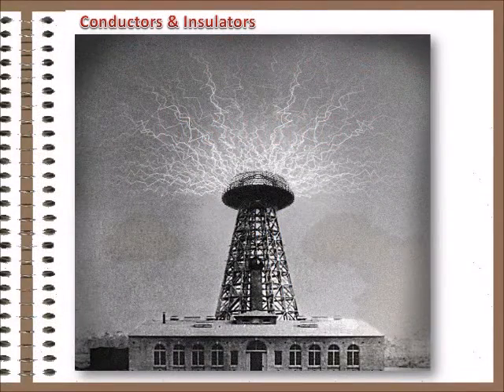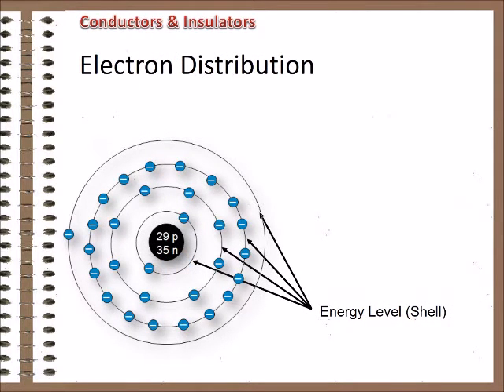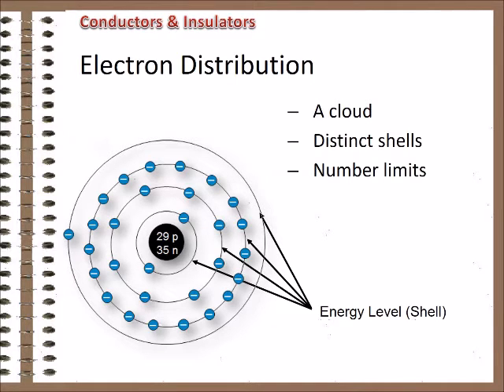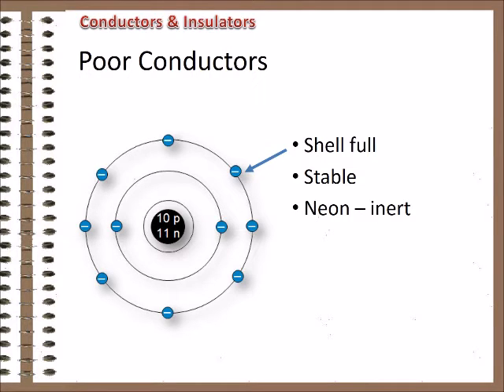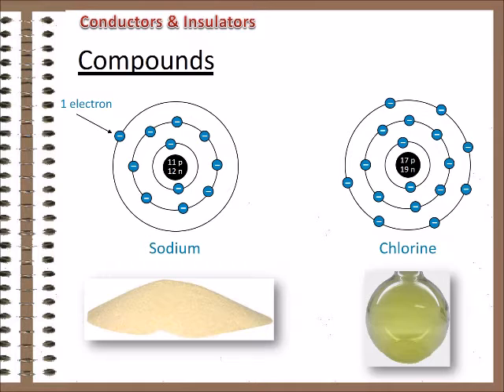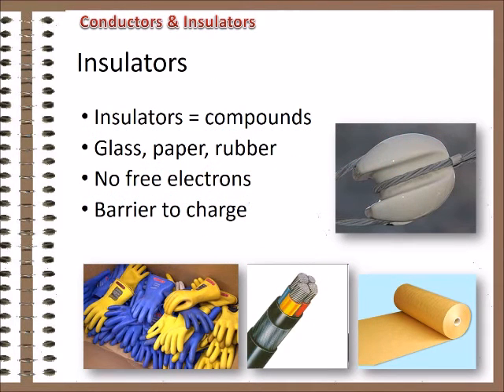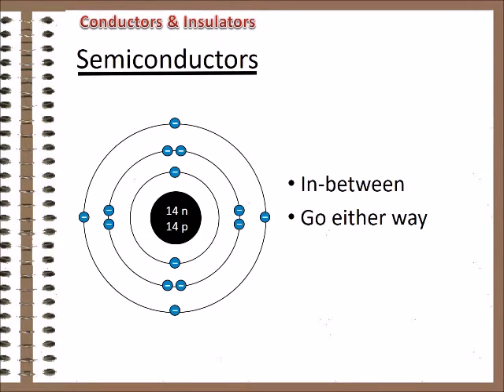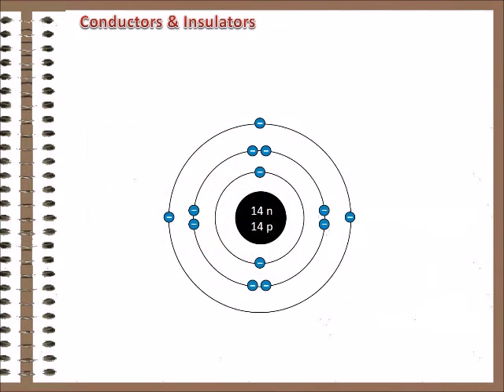Basic Electricity 2 Conductors and Insulators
Lesson two of Basic Electricity - all about conductors and insulators. Why the atomic structure of materials determines how they carry charge.